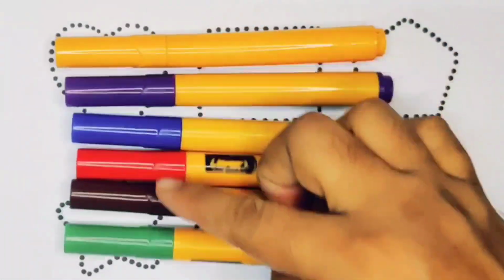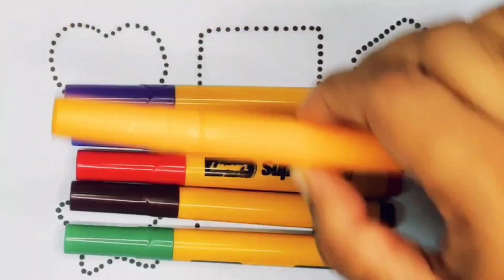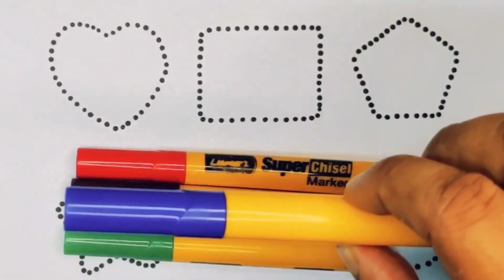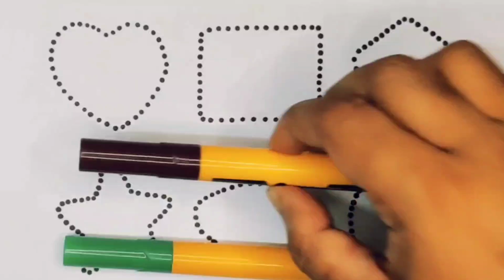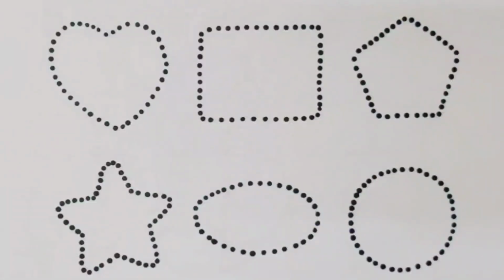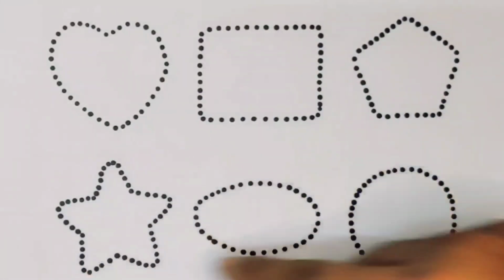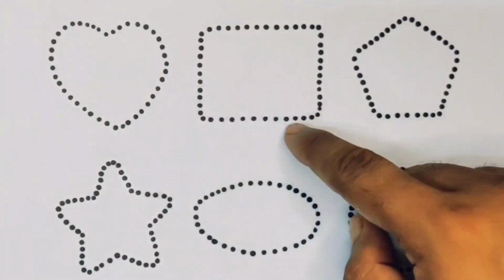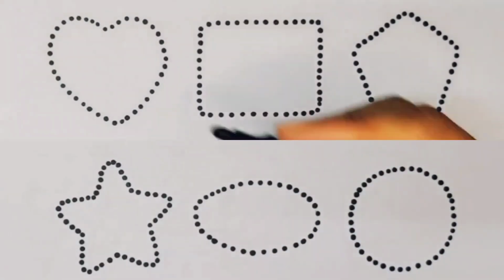Learn 2d shapes , Drawing , Colouring , 2d shapes for class 4 , Geometry , Preschool Learning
2d shapes , Learn Shapes , Drawing , Colouring , 2d shapes for class 5 , Preschool Learning Video

Count 1234 , Counting , Numbers , One two three , 1-100 , 123 song , Preschool Learning Video

Count 1234 , Numbers , Counting , 1-100 , 1-20 , One two three , Preschool Learning Video
#1234 123go

Count 1234 , 123 song , Numbers , Counting , 1-20 , One two three , 1-100 , Preschool Learning

Count 1234 , Numbers , Counting , 1-100 , One two three , 1-20 , Preschool Learning Video

Count 1234 , Numbers , Counting , 1-100 , One two three , 123 song , Preschool Learning Video

Count 1234 , Numbers , Counting , 1-100 , One two three , Preschool Learning Video

Count 1234 , Numbers , Counting , 123 song , 1-100 , learn counting , Preschool Learning Video

Count 1234 , 123 , One two three , 1-20 , Numbers , Counting , Preschool Learning Video

Count 1234 , ABC song , ABCD , Alphabet A to Z , 1-100 , Writing with dotted line

123 learning for toddler
123 preschool Learning
ABCD teaching
A to Z ABCD video
123 ABC video